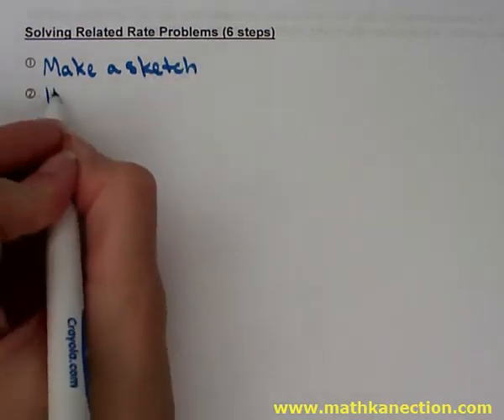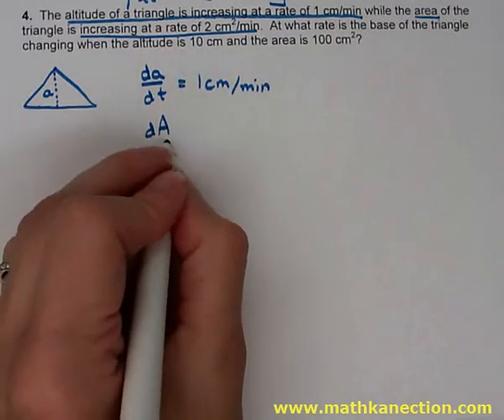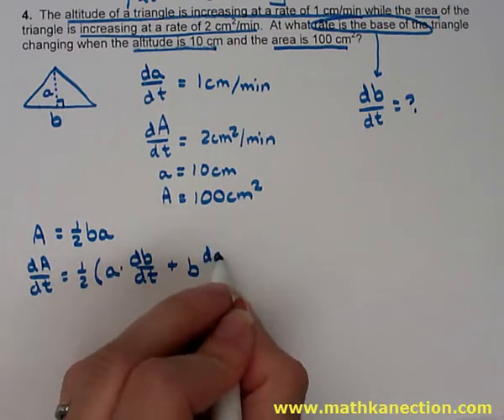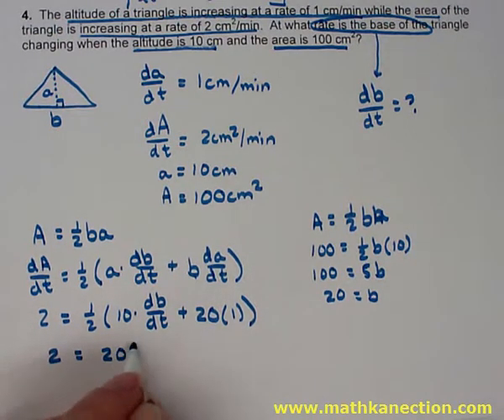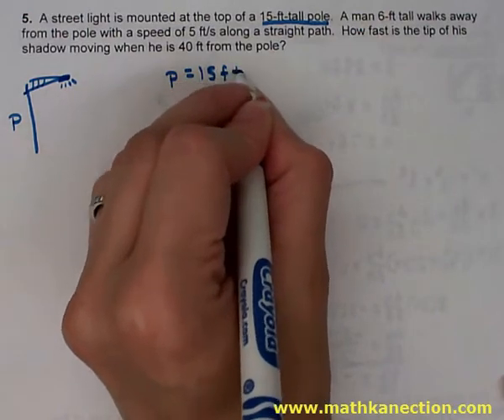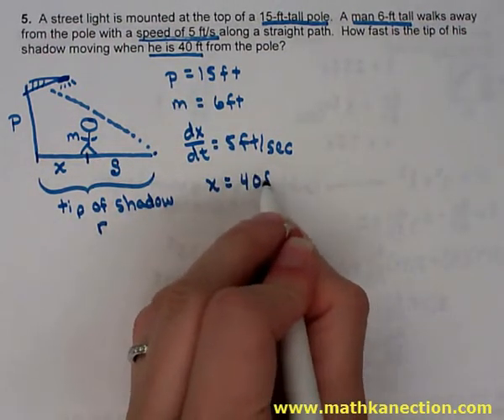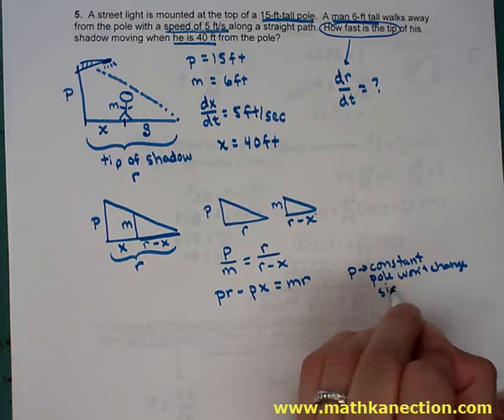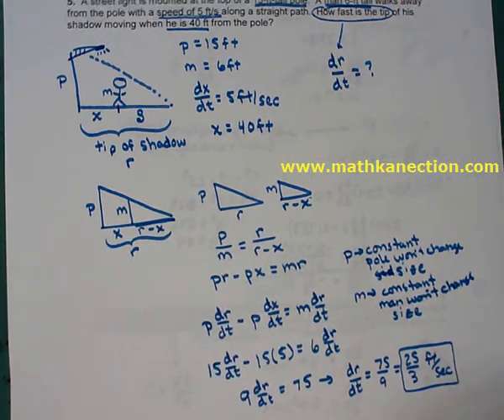4.6.1 Related Rates (Part 3)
Finding related rates of change (part 3)